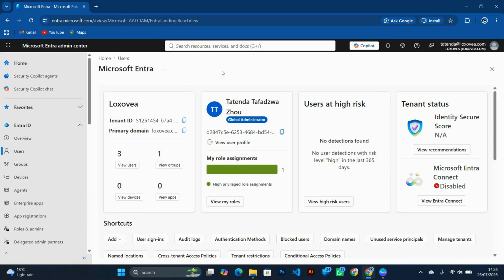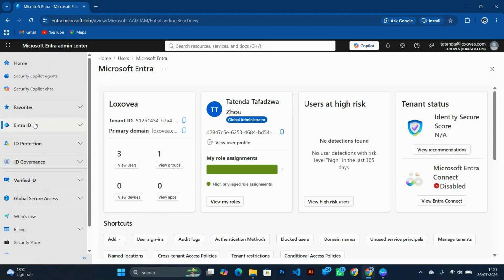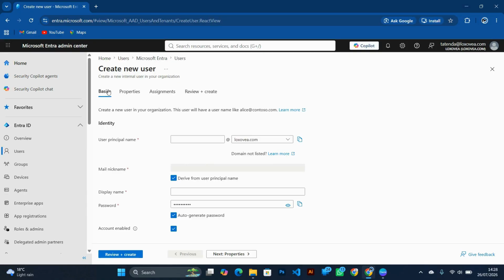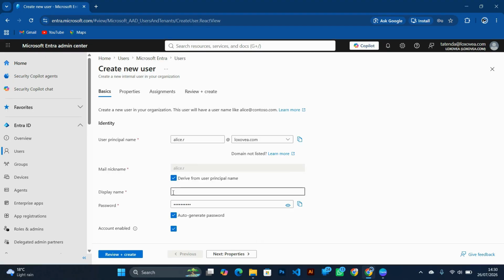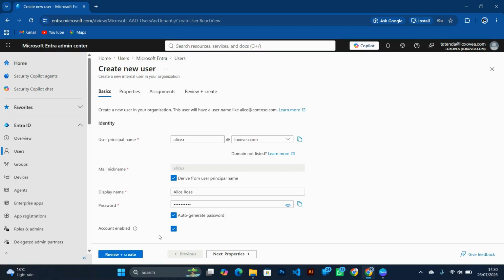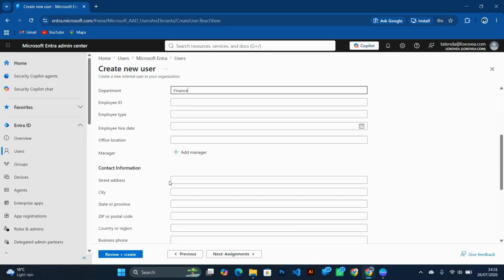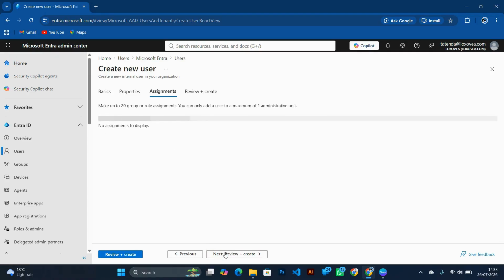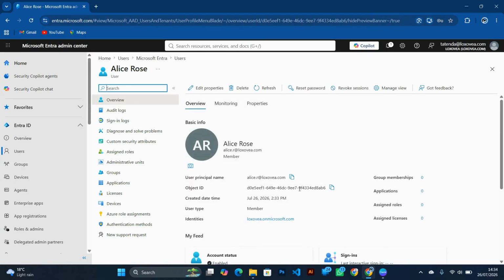How to Create a User in Microsoft Entra ID | Step-by-Step Guide (2026)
Learn how to create a new user in Microsoft Entra ID step by step.

In this tutorial, you'll learn:
✅ How to navigate to Users
✅ How to create a new user account
✅ How to configure the required settings
✅ How to verify the new user

Whether you're a Microsoft 365 Administrator, IT Professional, or preparing for SC-300 or MS-102, this guide will help you get started with Microsoft Entra ID administration.